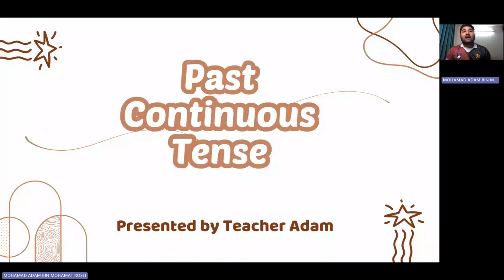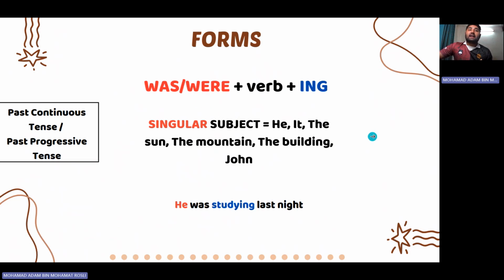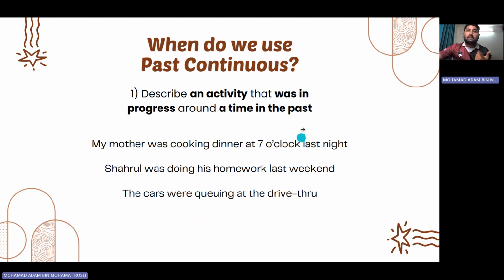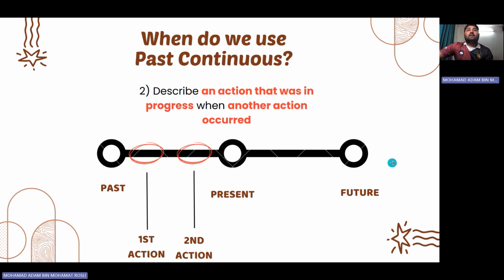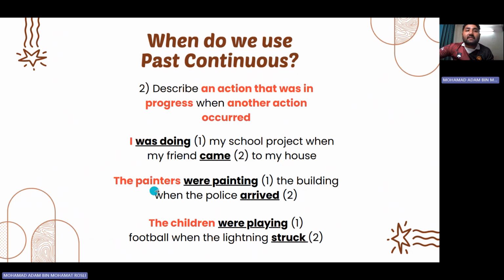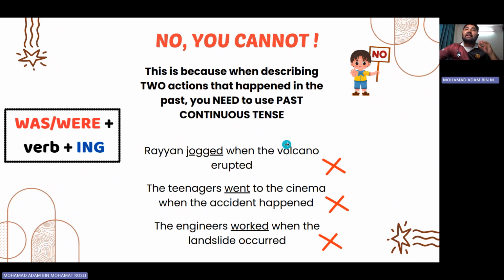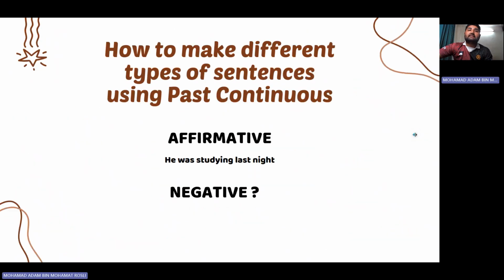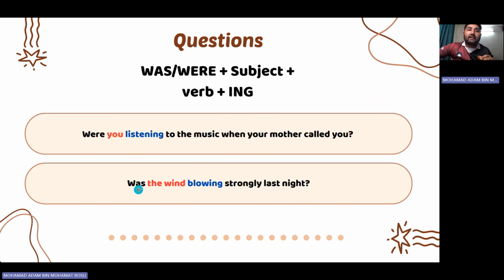Past Continuous Tense